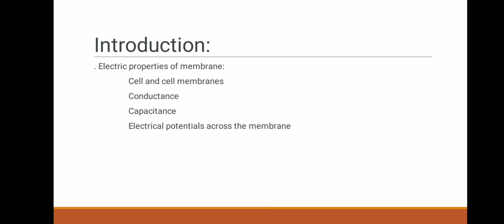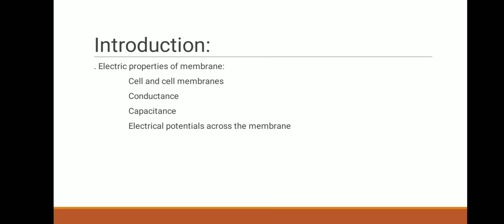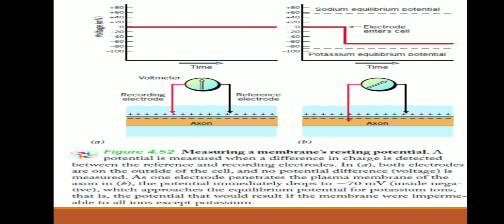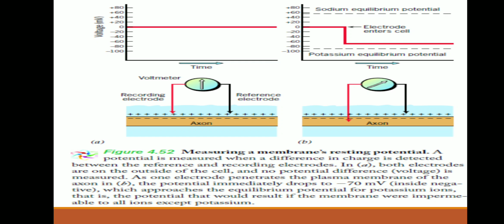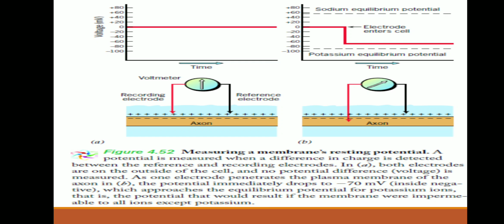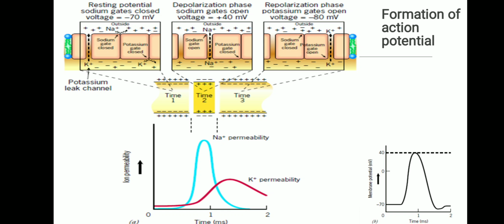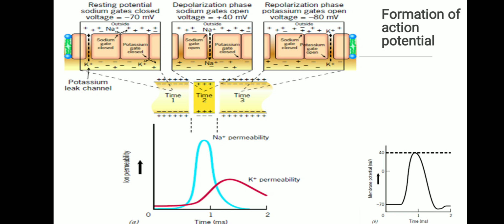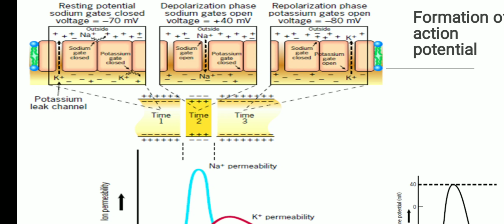Electrical properties of membrane